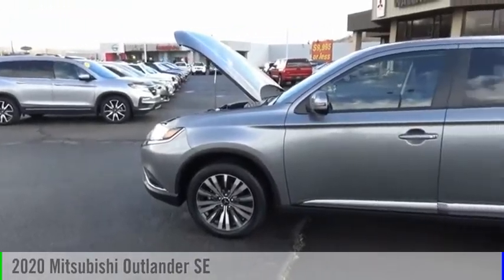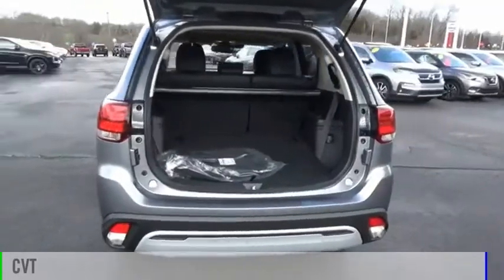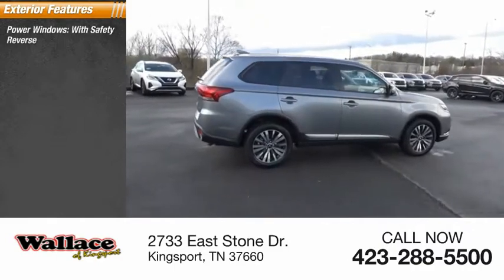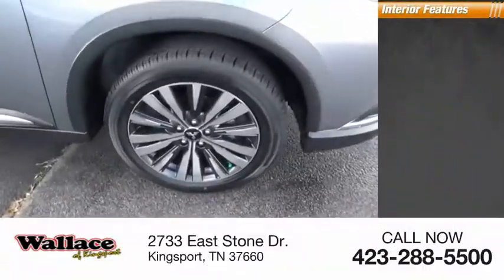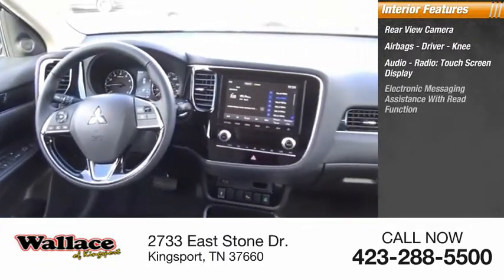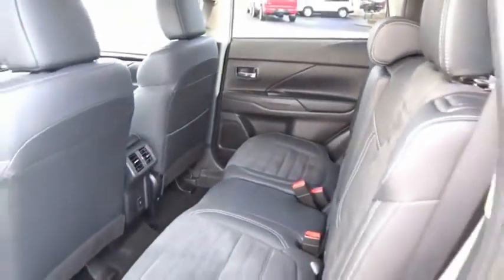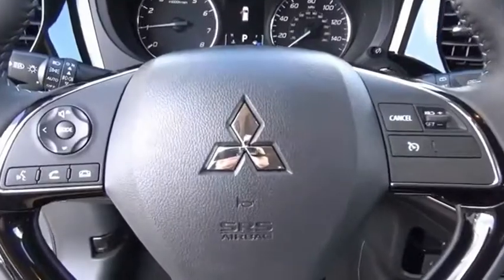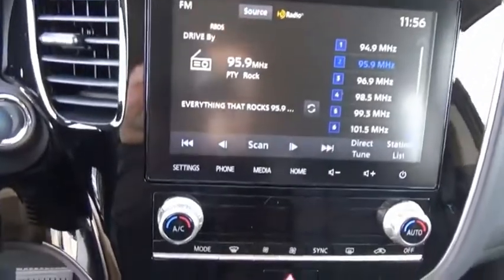2020 Mitsubishi Outlander Kingsport TN M3554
2020 Mitsubishi Outlander SE

2733 East Stone Dr.

Gray Metallic 2020 Mitsubishi Outlander SE 4WD CVT I4 4WD.Recent Arrival! 24/29 City/Highway MPG